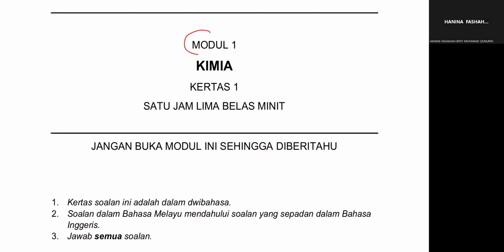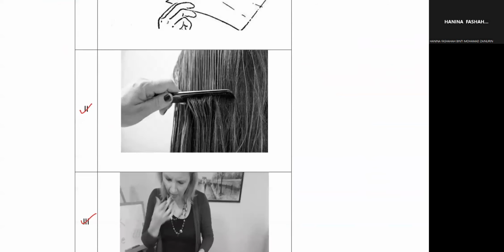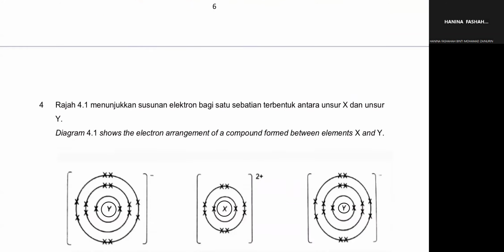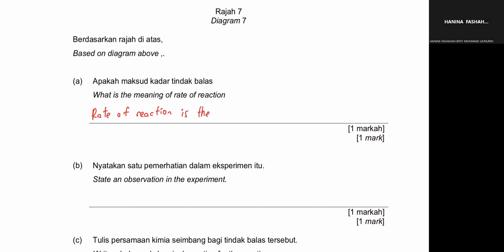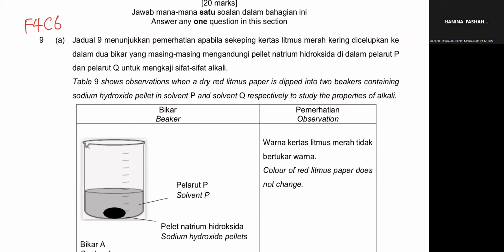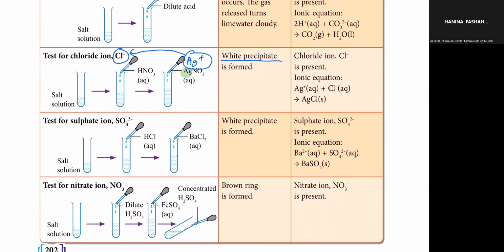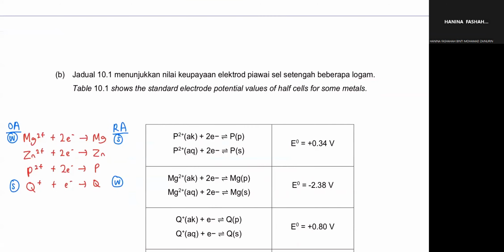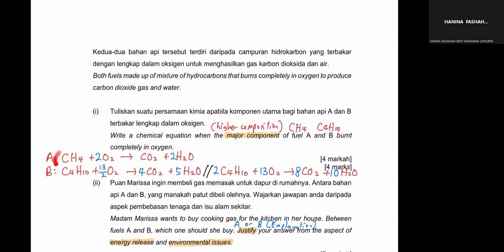SPM Chemistry Trial 2021 Kedah Set 1 Paper 1 & 2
0:00:00 Paper 1 Questions
0:00:23 P1 Q1
0:00:43 P1 Q2
0:00:51 P1 Q3
0:01:14 P1 Q4
0:01:56 P1 Q5
0:02:13 P1 Q6
0:02:26 P1 Q7
0:02:44 P1 Q8
0:02:50 P1 Q9
0:02:59 P1 Q10
0:03:14 P1 Q11 (Part 1)
0:03:28 P1 Q12
0:03:48 P1 Q11 (Part 2)
0:08:22 P1 Q13
0:10:12 P1 Q14
0:10:36 P1 Q15
0:11:18 P1 Q16
0:11:56 P1 Q17 (Mistake: Photochromic glass is a Composite Material)
0:12:47 P1 Q18
0:13:15 P1 Q19
0:15:44 P1 Q20
0:16:34 P1 Q21
0:17:18 P1 Q22
0:17:34 P1 Q23
0:17:49 P1 Q24
0:18:30 P1 Q25
0:19:16 P1 Q26 (Answer is D)
0:22:08 P1 Q27
0:23:20 P1 Q28
0:26:14 P1 Q29
0:27:11 P1 Q30
0:27:59 P1 Q31
0:28:39 P1 Q32
0:29:18 P1 Q33
0:29:30 P1 Q34
0:30:10 P1 Q35
0:30:25 P1 Q36
0:30:56 P1 Q37
0:32:10 P1 Q38
0:33:36 P1 Q39
0:35:28 P1 Q40
0:37:40 Paper 2 Questions
0:37:50 P2 Q1(a)
0:39:08 P2 Q1(b)
0:41:00 P2 Q1(c)
0:41:19 P2 Q1(d)(i)
0:42:31 P2 Q1(d)(ii)
0:43:11 P2 Q2(a)(i)
0:44:44 P2 Q2(a)(ii)
0:45:28 P2 Q2(b)
0:48:27 P2 Q3(a)(i)
0:49:33 P2 Q3(a)(ii)
0:50:34 P2 Q3(b)(i)
0:52:23 P2 Q3(b)(ii)
0:53:59 P2 Q4(a)
0:55:43 P2 Q4(b)(i)
0:55:59 P2 Q4(b)(ii)
0:56:10 P2 Q4(c)(i)
0:57:59 P2 Q4(c)(ii)
1:03:23 P2 Q5(a)
1:04:26 P2 Q5(b)
1:05:35 P2 Q5(c)(i)
1:06:55 P2 Q5(c)(ii)
1:09:49 P2 Q5(d)
1:16:11 P2 Q6(a)(i)
1:17:12 P2 Q6(a)(ii)
1:17:25 P2 Q6(a)(iii)
1:17:33 P2 Q6(a)(iv)
1:17:47 P2 Q6(b)
1:19:58 P2 Q7(a)
1:21:28 P2 Q7(b)
1:22:11 P2 Q7(c)
1:22:59 P2 Q7(d)
1:24:37 P2 Q7(e)(i)
1:26:56 P2 Q7(e)(ii)
1:30:08 P2 Q7(f)
1:33:48 P2 Q8(a)(i)
1:34:57 P2 Q8(a)(ii)
1:35:12 P2 Q8(a)(iii)
1:40:59 P2 Q8(a)(iv)
1:44:25 P2 Q8(b)
1:46:52 P2 Q9(a)(i)
1:54:25 P2 Q9(a)(ii)
1:59:50 P2 Q9(b)(i)
2:10:56 P2 Q9(b)(ii)
2:25:24 P2 Q10(a)(i)
2:37:15 P2 Q10(a)(ii)
2:40:50 P2 Q10(b)(i)
2:46:25 P2 Q10(b)(ii)
2:53:23 P2 Q11(a)(i)
2:57:09 P2 Q11(a)(ii)
3:02:00 P2 Q11(b)(i)
3:04:00 P2 Q11(b)(ii)